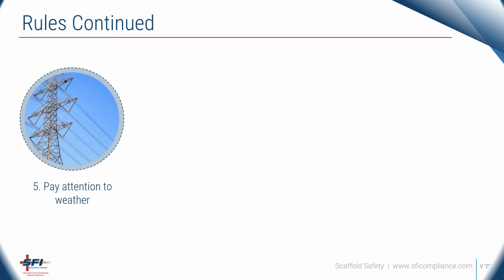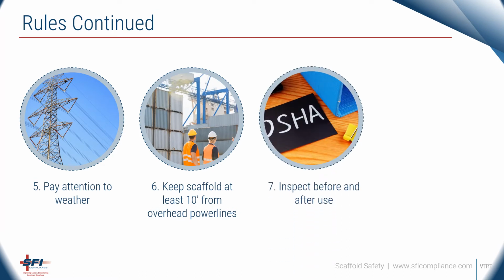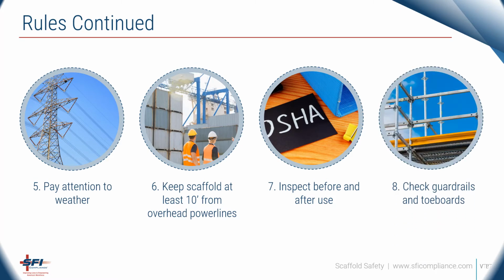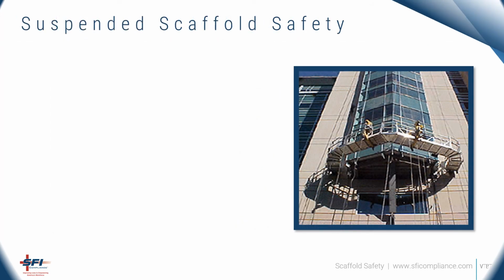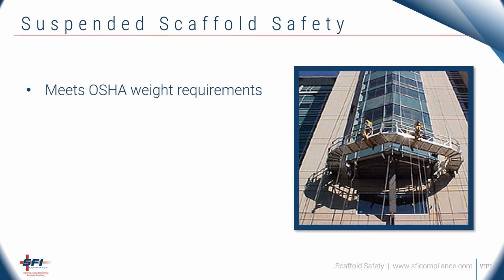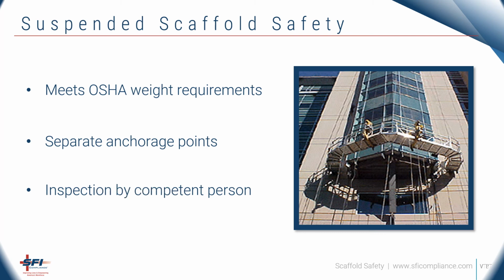Scaffolding Safety VTBT English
In an effort to bring continuous information to the construction workforce, we will periodically release these videos for your use in the field. These are meant to be a temporary measure while we maintain social distance, supporting the safety of our construction community. In this digital safety meeting we will be discussing scaffold safety.